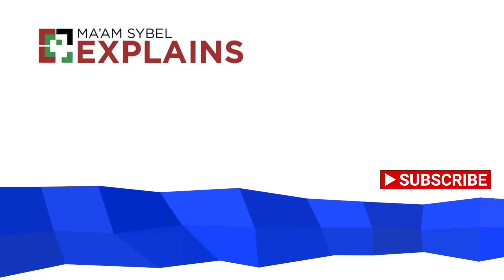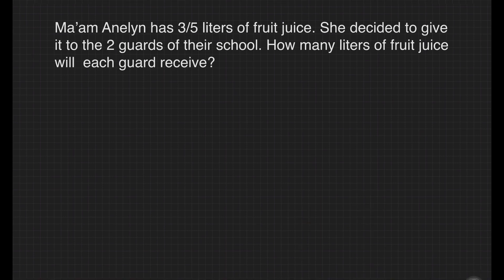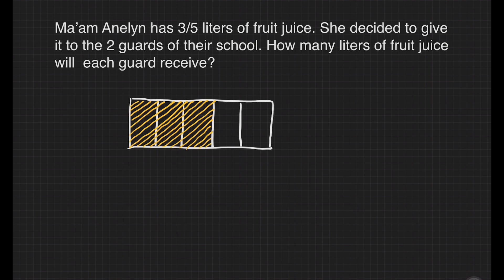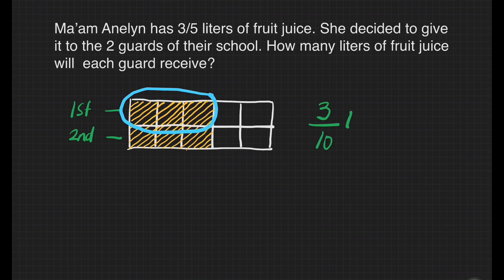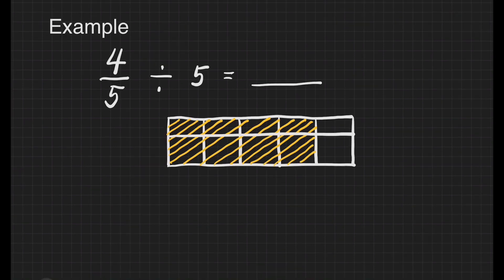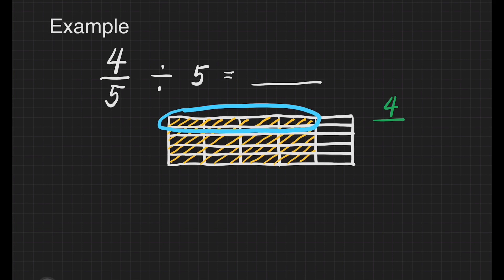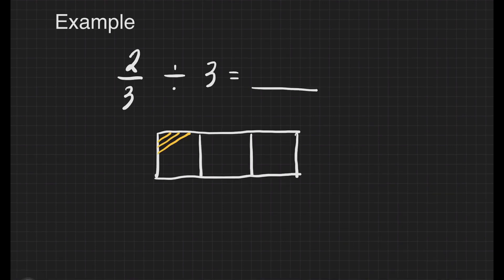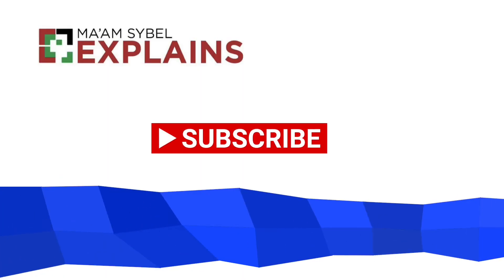Math 5 Week 8 1st Quarter / MELC Visualizing Division of Fractions (Fraction by the Whole number)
Math 5 Week 8 1st Quarter / MELC Visualizing Division of Fractions   (Fraction by a whole number)

This video is all about visualizing the division of fractions specifically fraction by a whole number. A detailed discussion of the lesson was presented.

Happy Learning!

Please also check our other math tutorial videos
Math 5 Week 8 - 1st Quarter / MELC Visualizing Division of Fractions  (Whole Number by a Fraction)